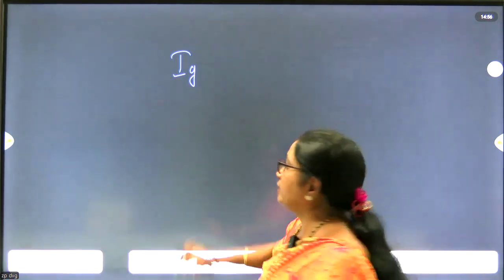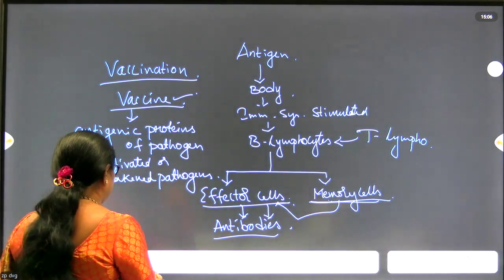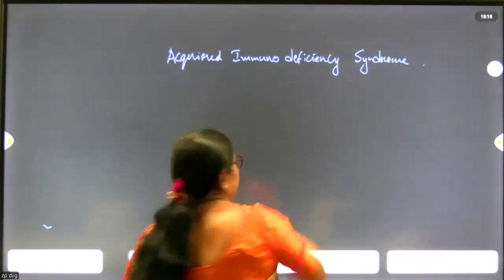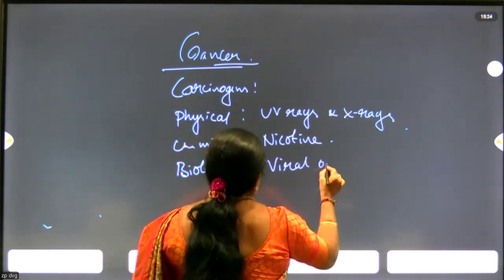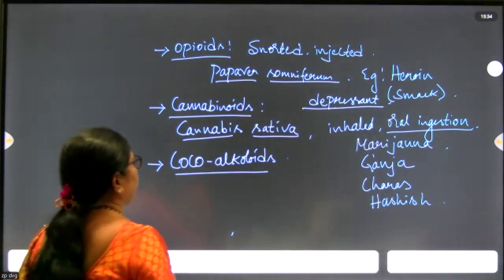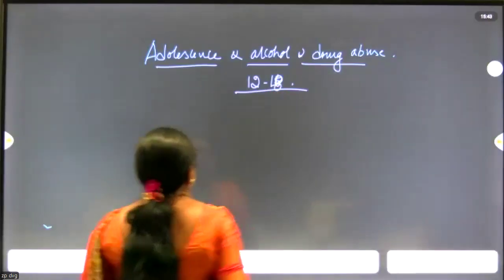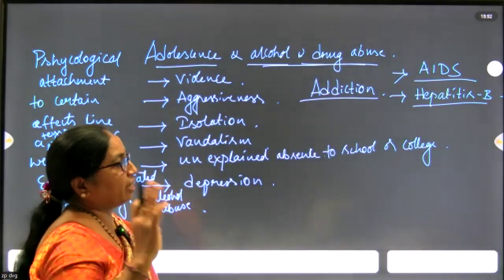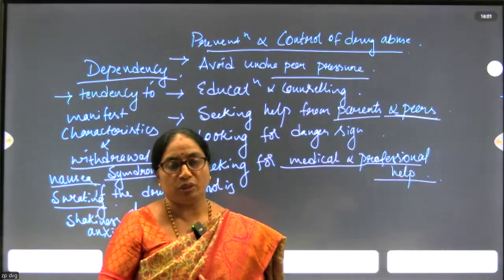BIOLOGY | CH 02-A | HUMAN HEALTH & DISEASES | 10 -DEC-2024